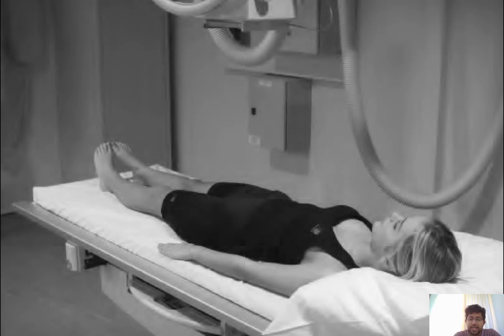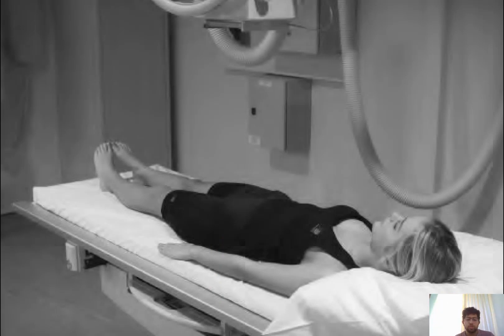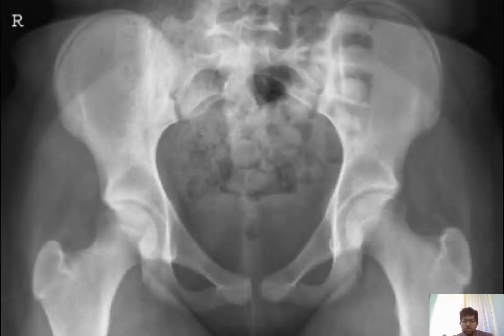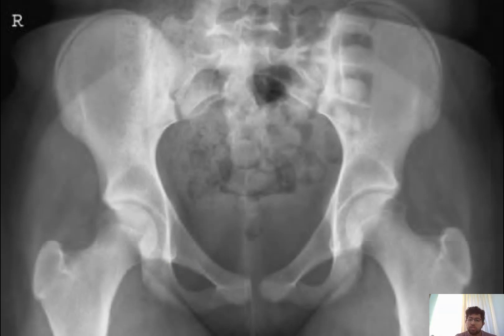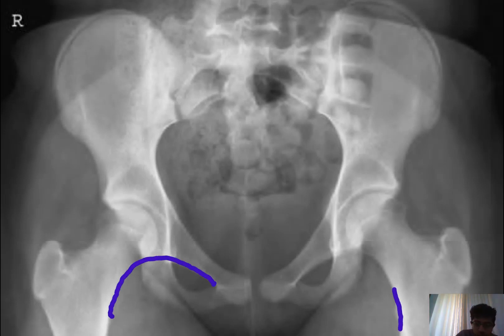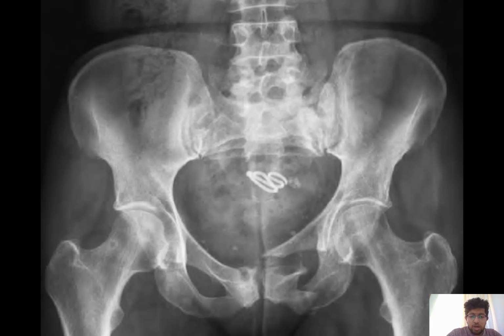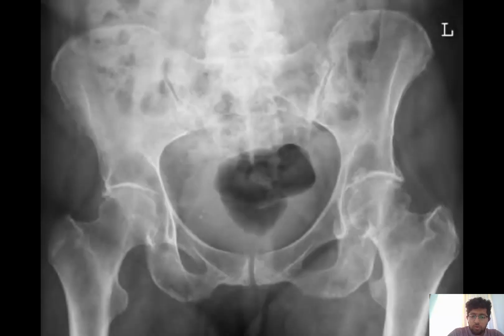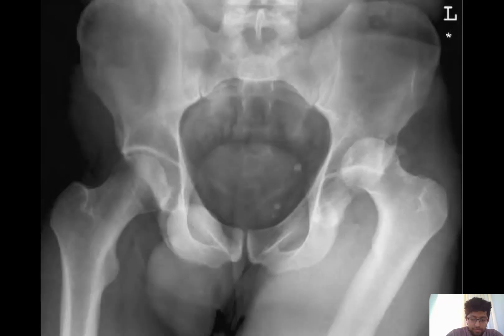3 AP BOTH HIP